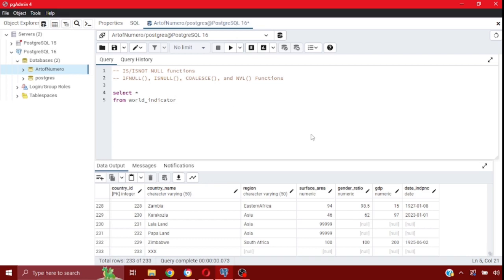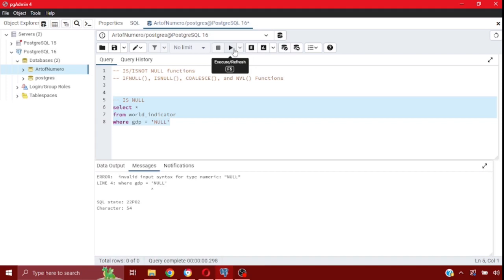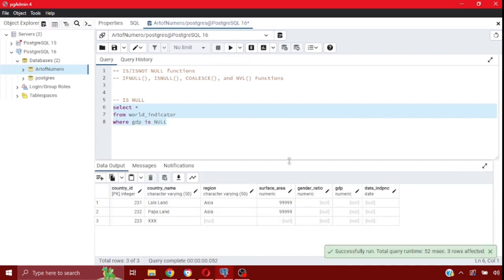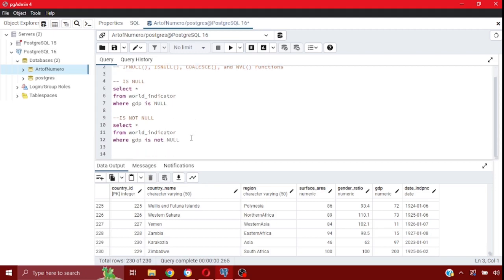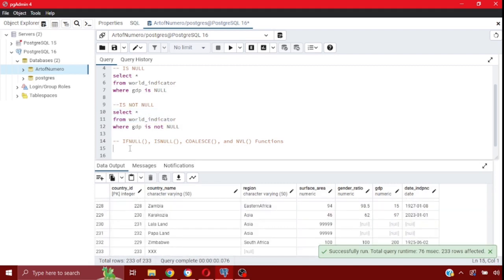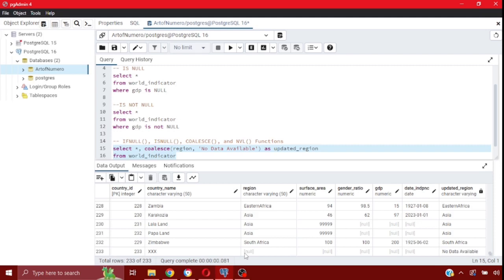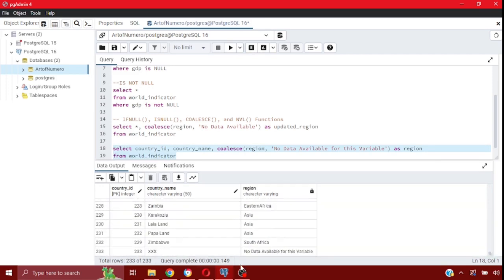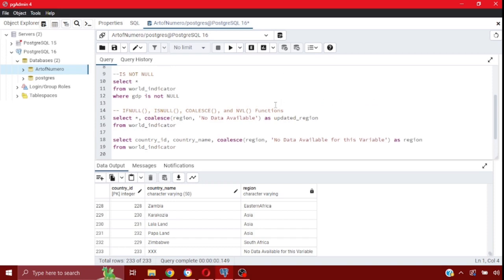IfNULL/IsNULL/Coalesce Functions in SQL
This video tutorial focuses on IfNULL/IsNULL/Coalesce Functions in Postgresql and is part of a playlist that covers basics of Structured Query Language (SQL) and its various aspects related  to data analysis.